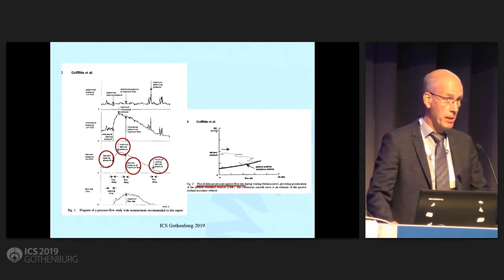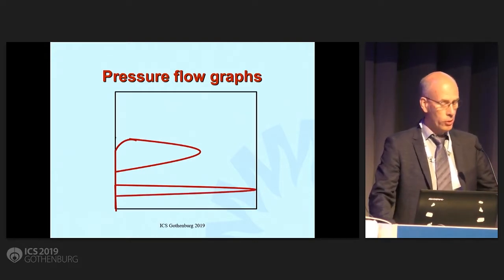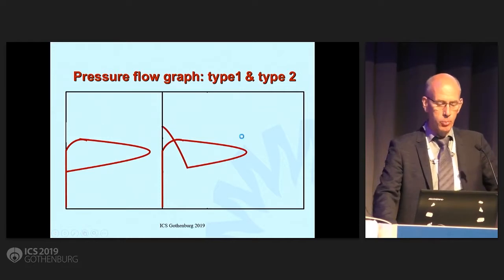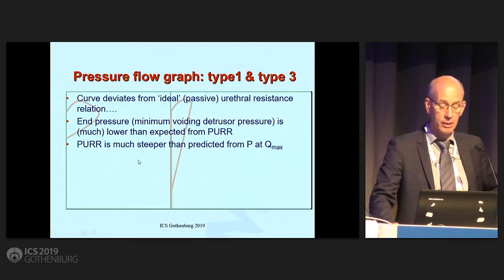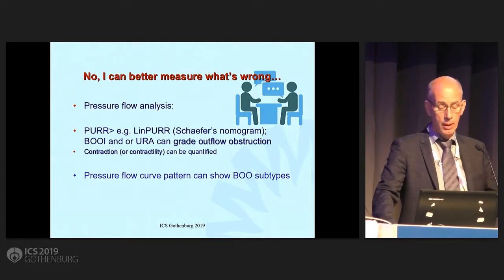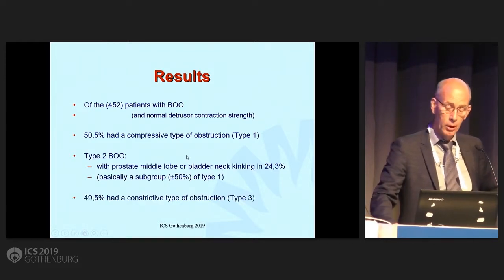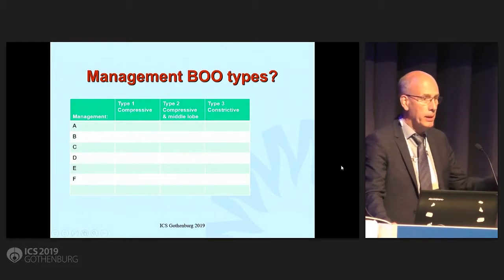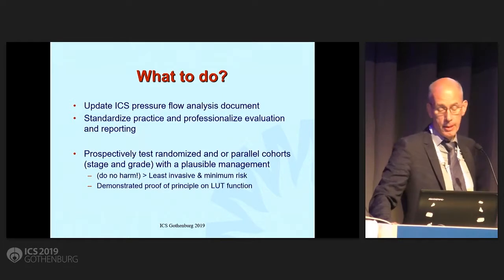#524 URODYNAMIC STRATIFICATION OF BLADDER OUTFLOW OBSTRUCTION IN MALE PATIENTS; TYPE OF OBSTRUCTION